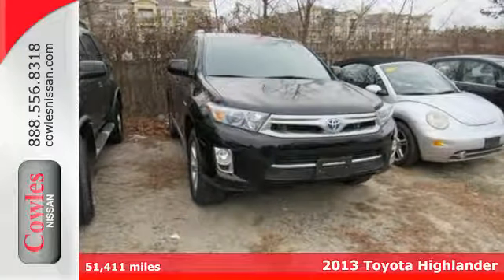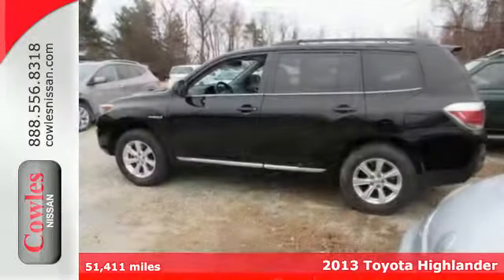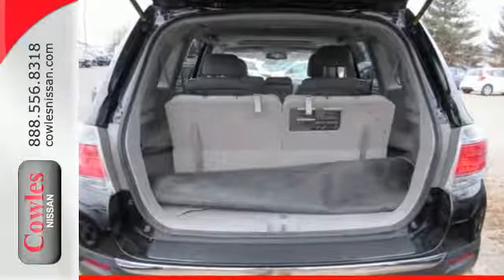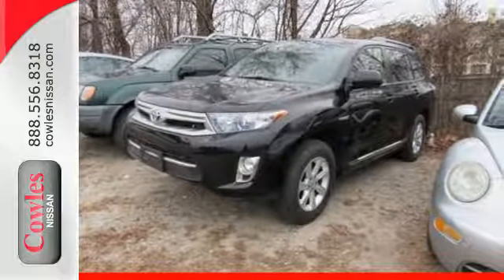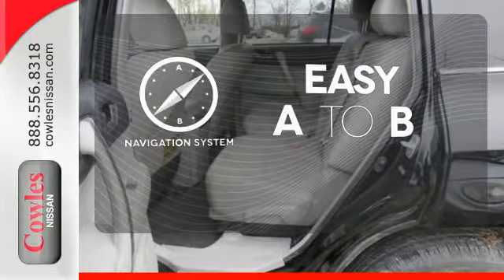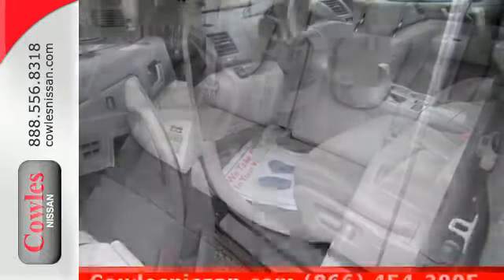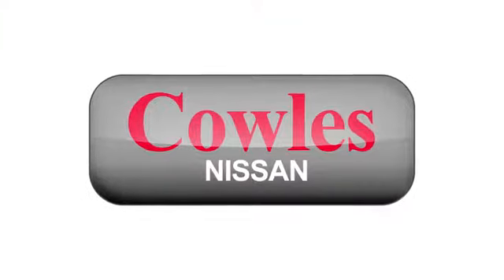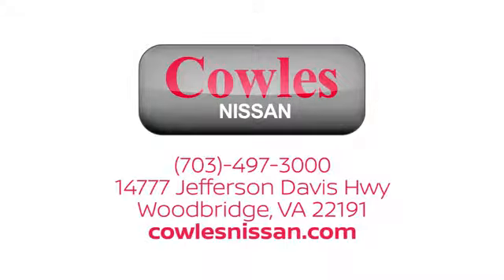Used 2013 Toyota Highlander Washington DC VA Woodbridge, VA P13578 - SOLD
Year: 2013
Make: Toyota
Model: Highlander
Trim: Hybrid Base
Engine: 3.5L V6 MPI DOHC 24V VVT-i
Transmission: eCVT
Color: Black
Mileage: 51411
Stock #: P13578
VIN: JTEBC3EH8D2014279
CARFAX One-Owner. Black 2013 Toyota Highlander Hybrid Base AWD eCVT 3.5L V6 MPI DOHC 24V VVT-i Highlander Hybrid Base, 4D Sport Utility, 3.5L V6 MPI DOHC 24V VVT-i, eCVT, AWD, Black, Cloth.brbrAsk about our Special Rates this month! Recent Arrival! 28/28 Highway/City MPGbrbrAwards:br * 2013 IIHS Top Safety Pick * 2013 KBB.com Brand Image Awards * 2013 KBB.com Best Resale Value AwardsbrCowles Nissan of Woodbridge has been family owned and operated for over 37 years!brbrReviews:brbr * Powerful yet fuel-efficient V6; user-friendly cabin with innovative second-row seat design; easy to maneuver. Source: Edmunds

Address:
14777 Jefferson David Hwy